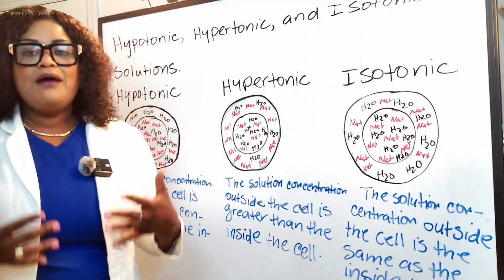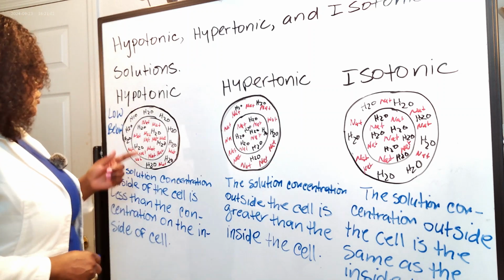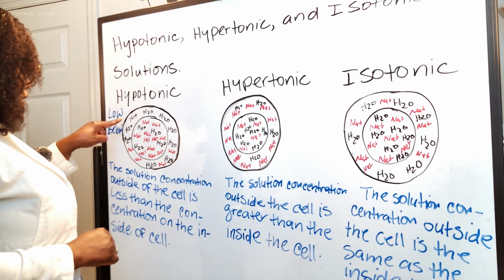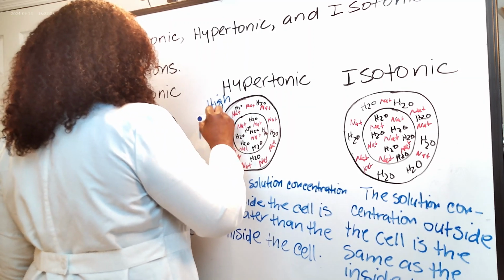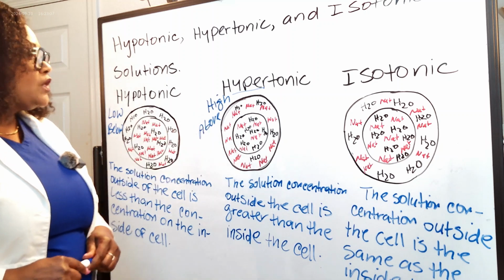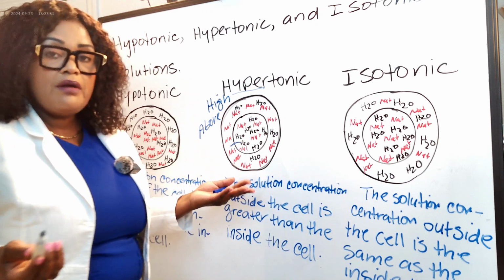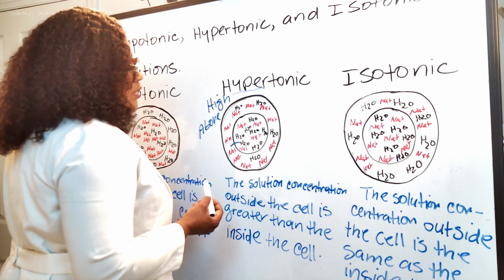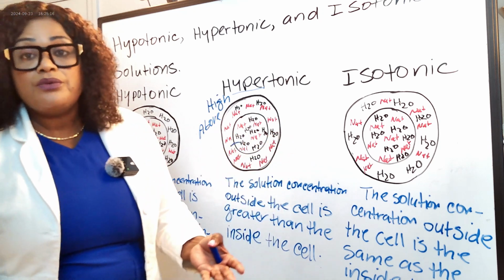Hypotonic, Hypertonic, and Isotonic Solutions. Part 1